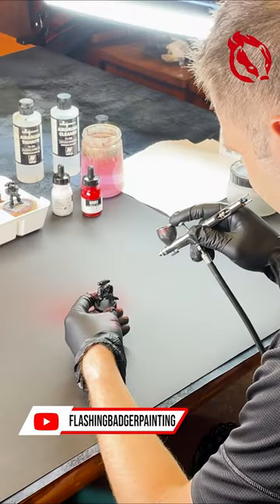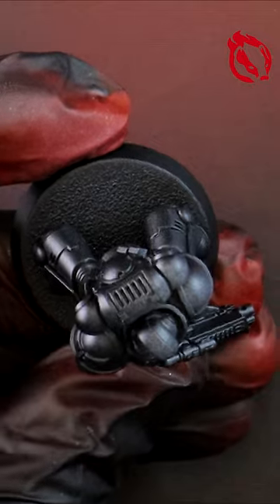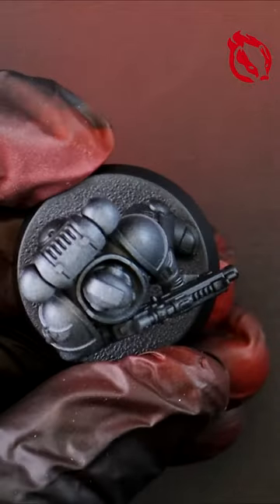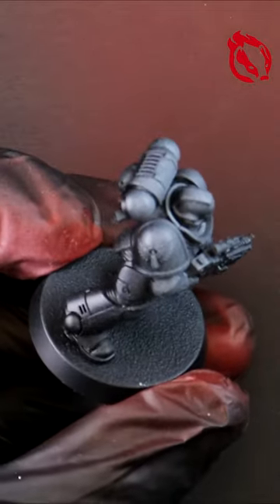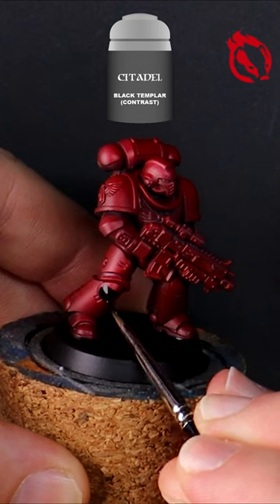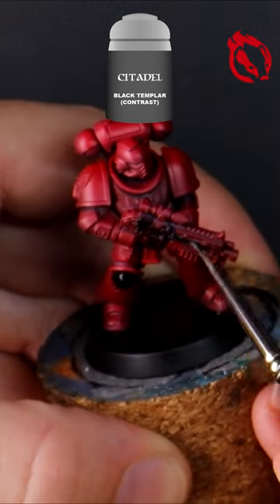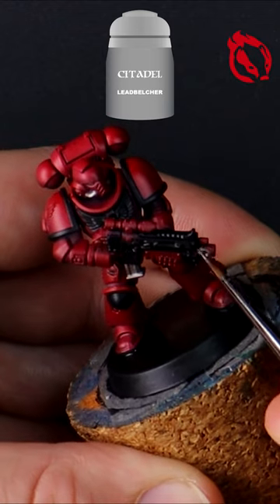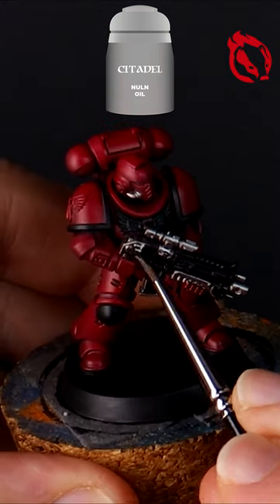How to Paint Blood Angels Warhammer 40k Zenithal Slap Chop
A step by step guide on how to paint Blood Angels Space Marines using a zenithal highlighting technique with inks.
The complete guide is available on our channel.